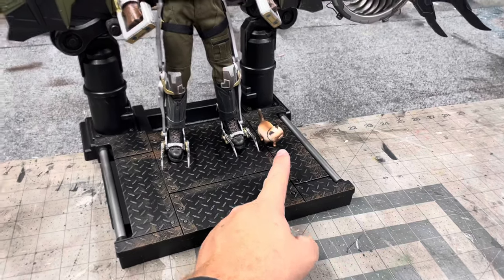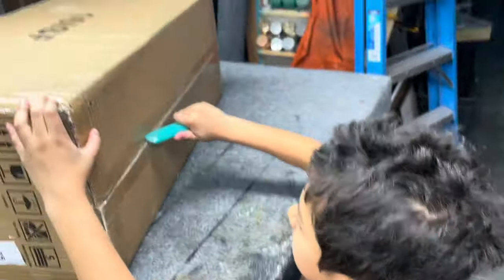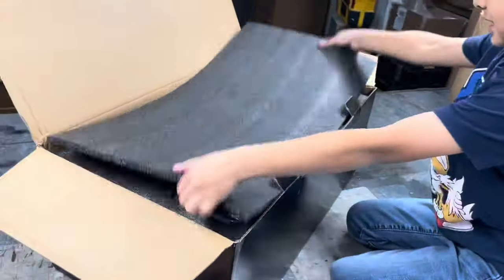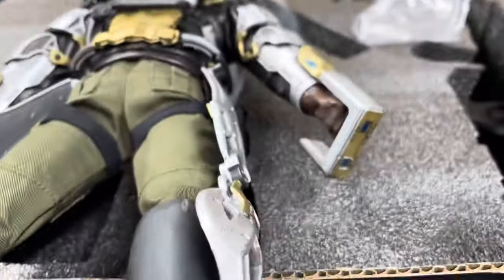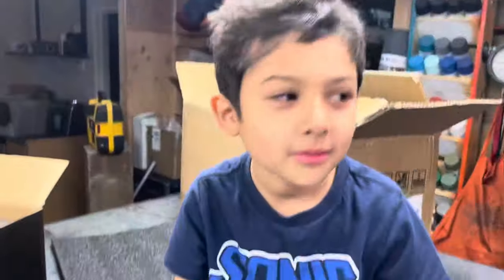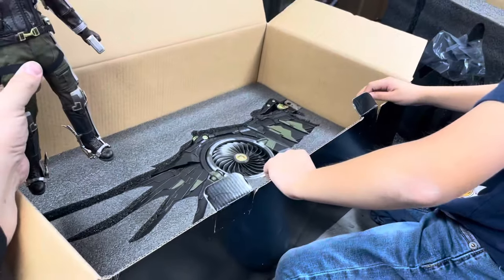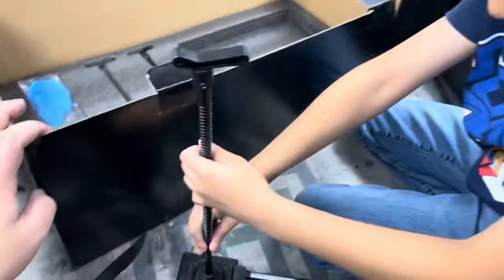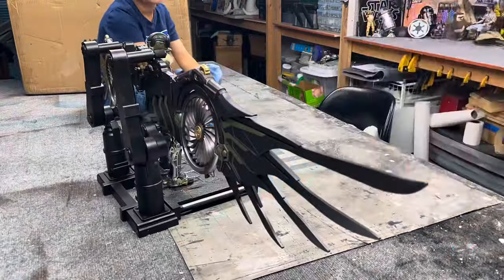VULTURE Unboxing: 1:6 scale action figure hottoys custom figure Spider-Man Villain JAZZ Inc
In this video I had a little helper gremlin who wanted to just beat me up with a lightsaber the whole time...i cant say I blame him! HAHA!

YOU CAN BUY THIS ITEM AT THIS LINK!!!

YOUR ROCK! Thanks for reading!